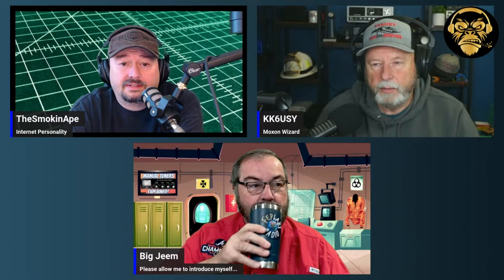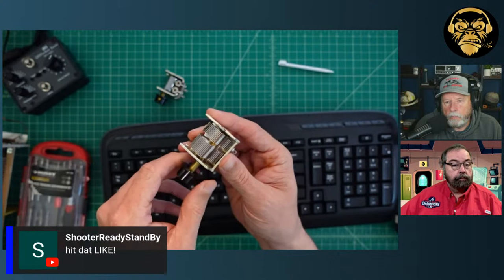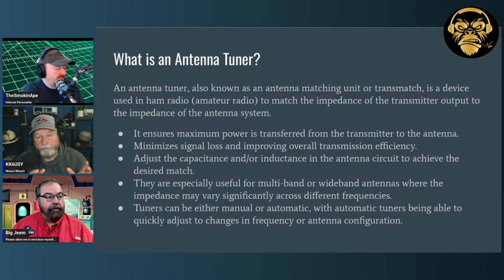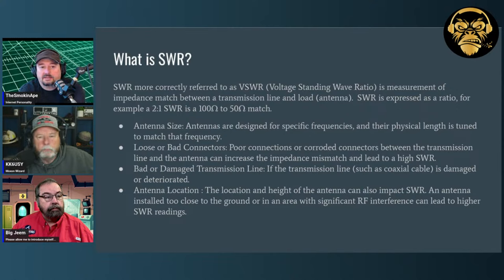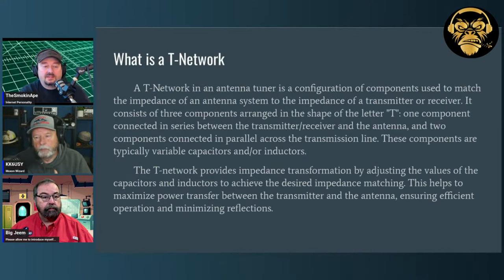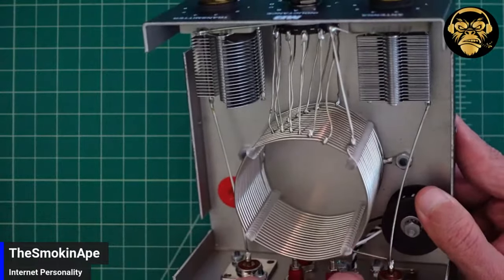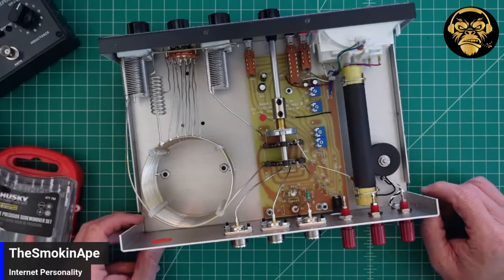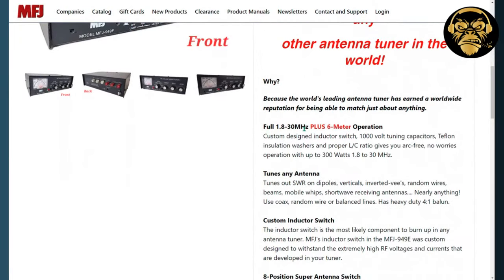The Ultimate Guide to Manual Antenna Tuners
In this video, we dive into the world of manual antenna tuners from MFJ. These devices are essential for fine-tuning your antenna system to achieve optimal performance. We will explain how manual antenna tuners work, why they are important, and how to use them effectively. Whether you are a beginner or a seasoned ham radio operator, understanding manual antenna tuners by MFJ is crucial for maximizing your signal strength and minimizing interference. Join us as we explore the ins and outs of these essential tools for any radio enthusiast.

Check out Big Jeem @FEPLabsRadio
Check out Chuck @KK6USYHamRadioAdventures